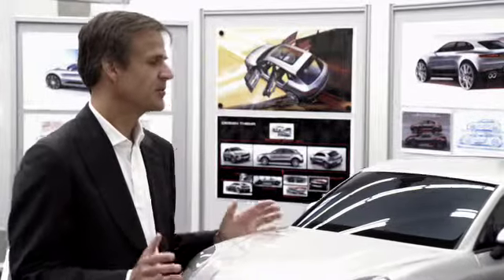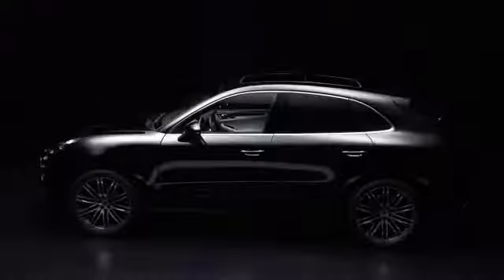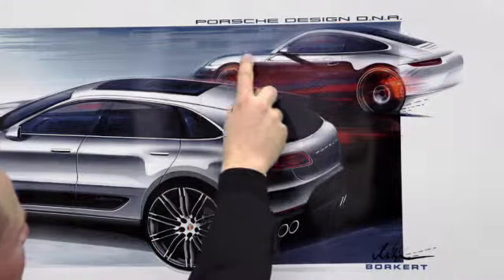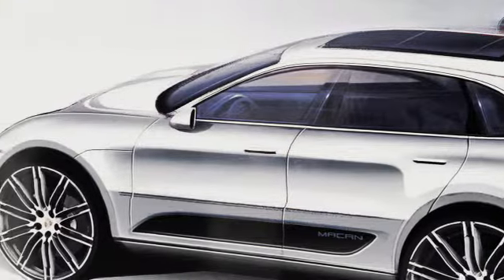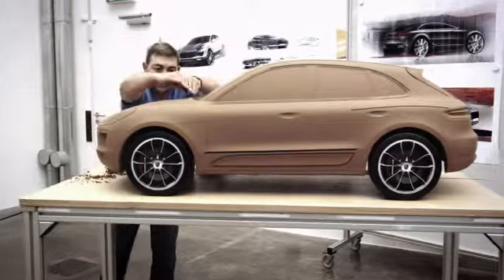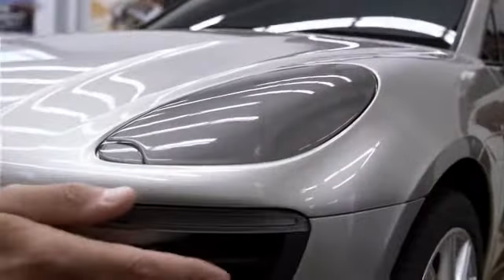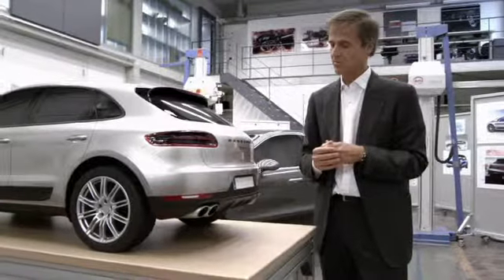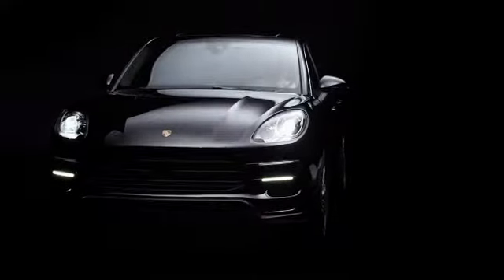Press film Macan Design